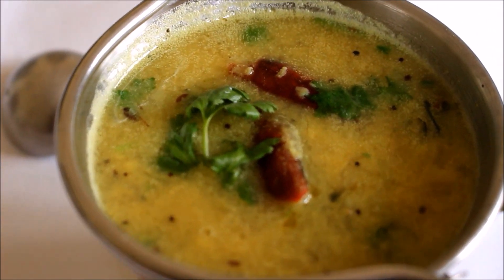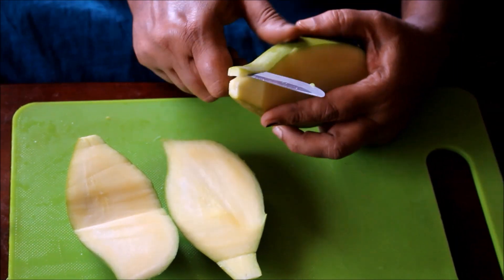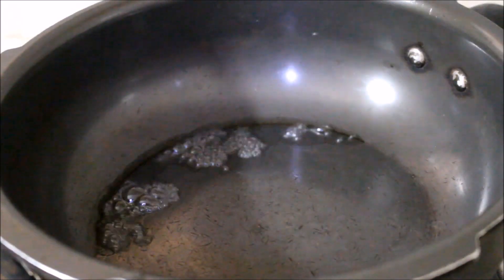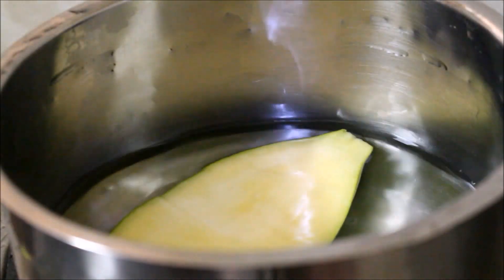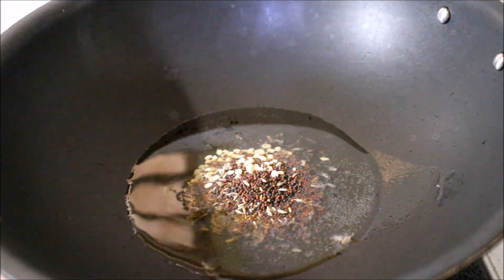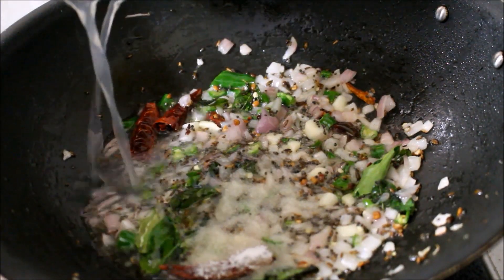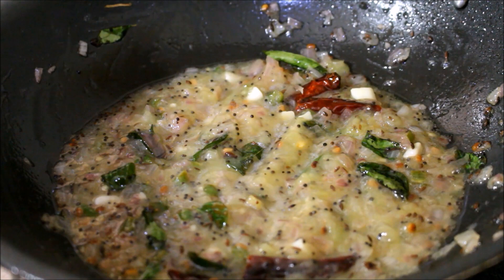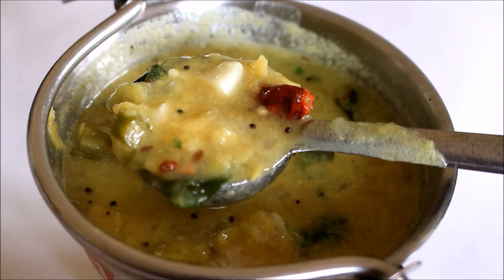Mango Dhal Recipe (Manga Paruppu Kadayal)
A simple mango dhal served with steam cooked rice is so satisfying. This dish is so easy to prepare it hardly took 20 minutes from start to finish.

We use totapuri mango in many southindian dishes, for this recipe I have used a raw totapuri mango. Semi ripe and ripe mangoes are used in savory dishes.

Ingredients:
150 Grams = 1 Small Coffee Tumbler Split Pigeon Peas, Toor Dhal
100 Grams Totapuri Mango
1/4 Tsp Asafoetida
1/4 Tsp Turmeric Powder
1 Tsp Castor Oil
1 Tsp Split Black Gram Dhal
1 Tsp Mustard Seeds
1 Tsp Cumin Seeds
1 Medium Onion
3 Green Chilies
5 Pearls Garlic
3 Sprigs Curry Leaves
3 Dried Red Chilies
Salt as per taste
3 Tbsp Oil
Few Sprigs Coriander and (lime juice optional) for garnish...

Prep Up:
Wash the toor dhal thrice and soak in water for 10 minutes.
Peel, wash and finely chop onions, garlic and chilies.
Wash the mango, pat dry and chop into large pieces.

Method:
In a pressure pan add the soaked dhal along with 1 1/2 cups water, turmeric powder and castor oil cover, place a whistle and cook for 3 whistles or until the dhal has cooked.

Boil 1 cup water and add the chopped mango, cover and cook until the mango is mushy in the center.

Heat a wok with 3 tbsp oil allow the oil to reach temperature, place the flame on medium.

Add mustard seeds, split black gram and cumin seeds allow to splutter.

Once the mustard stops spluttering add asafoetida, chilies, onions, garlic, curry leaves, and dried red chilies to the tempered oil fry for a minute.

Add salt as per taste and splash of water cook the onion till it turn light pink in color.

Scoop the cooked mango mash using a spoon, discard the peel.

Add the scooped mango to the onion masala stir and fry for a minute.

Add the cooked dhal to the onion and mango masala stir and bring to boil. Dilute the dhal as per preference, I added 1 cup water and also adjusted the salt as per taste.

Once the dhal reaches rolling boil its done, remove from flame garnish with coriander and serve hot with rice or roti...Enjoy 😊